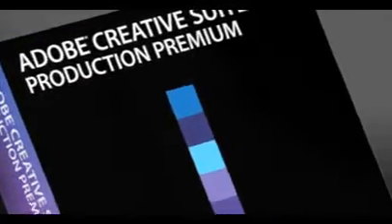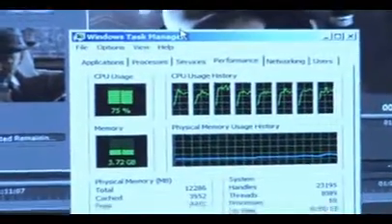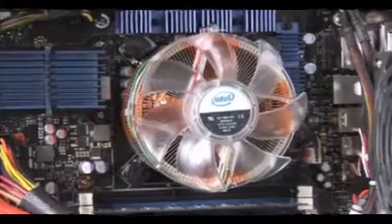Intel Video - Adobe - CS5 - Video Media Productions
produces cost effective videos. 35+ years
Video Produced for Intel
producing some of the firsts in Arizona for companies like, Intel, Motorola, GE, NASA, as well as small business in Arizona, California and most of the west coast.